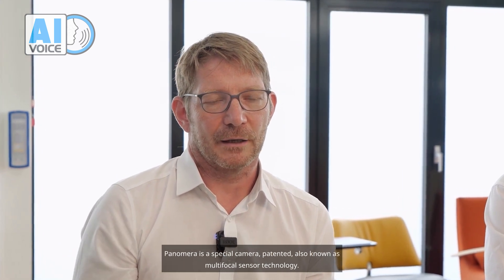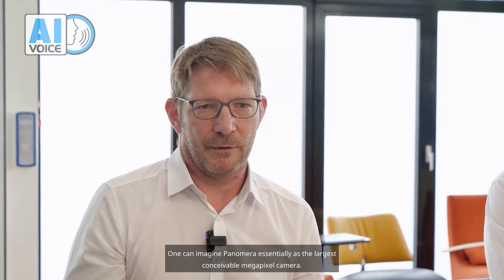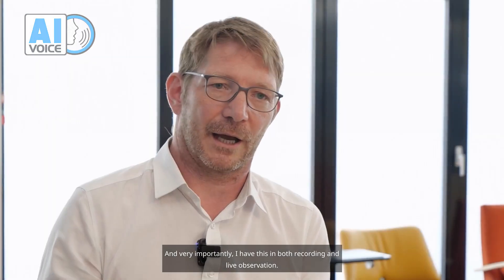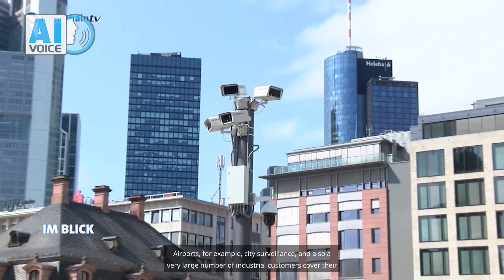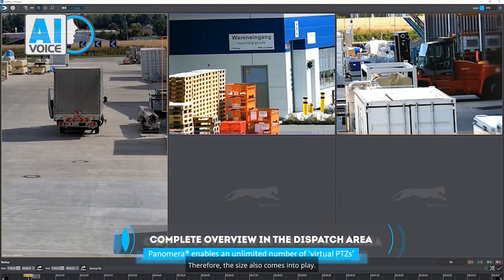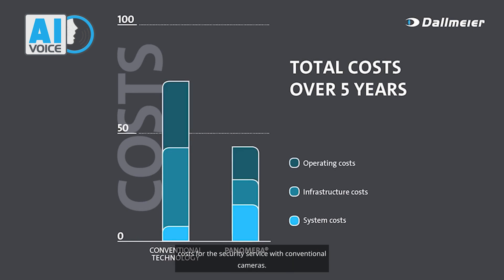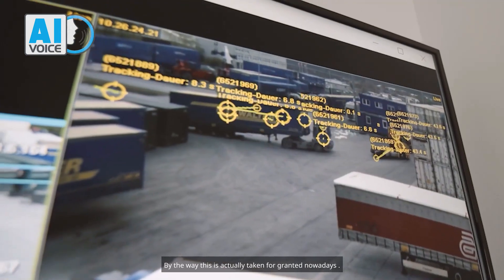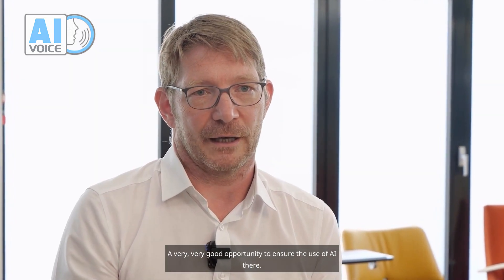surveillance: ‘What is Panomera®’? The largest megapixel camera imaginable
In this video interview with our german distribution partner @VideorEHartigGmbh, Josua Braun, Marketing Director at Dallmeier, explains the special features of the Panomera® Multifocal sensor system and why this camera technology is so unique.
Find out how the patented videosurveillance camera with up to 8 lenses

✅ can replace a large number of conventional surveillance cameras
✅ significantly reduces the total cost of ownership (TCO)
✅ provides the functionality of any number of PTZ cameras